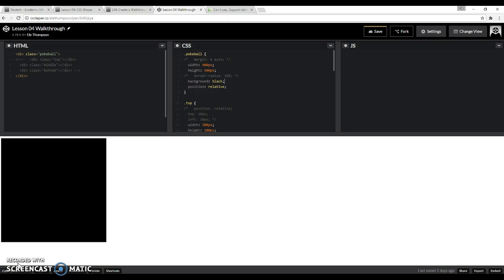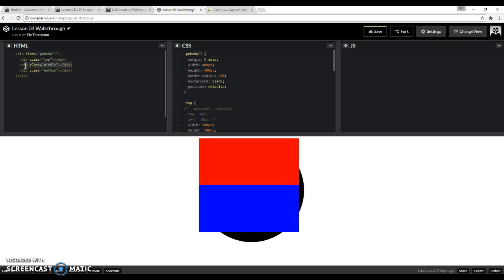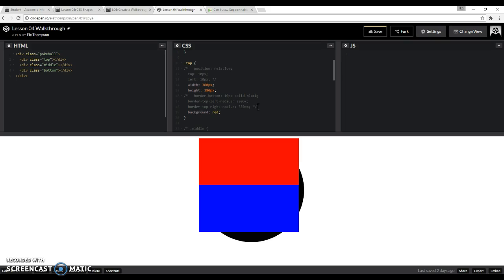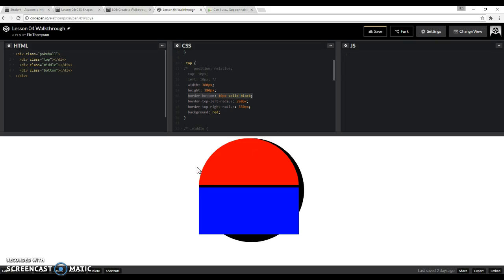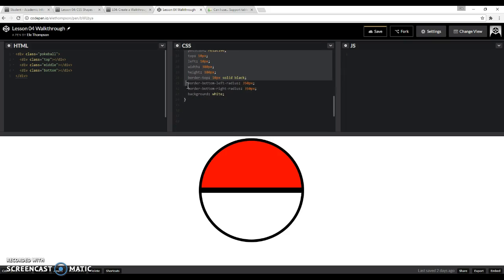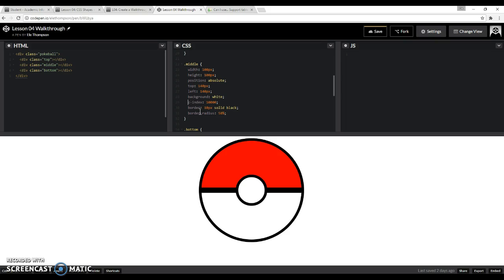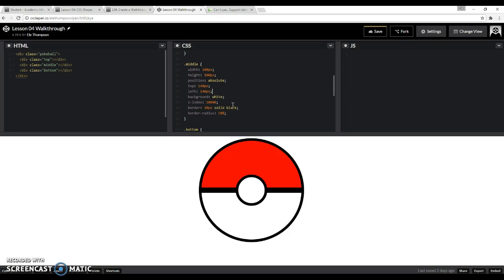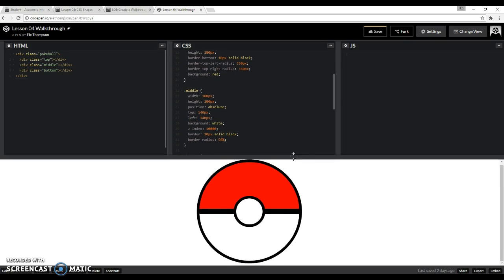CIT 301B CSS Pokeball Walkthrough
How to create a Pokeball using only HTML and CSS